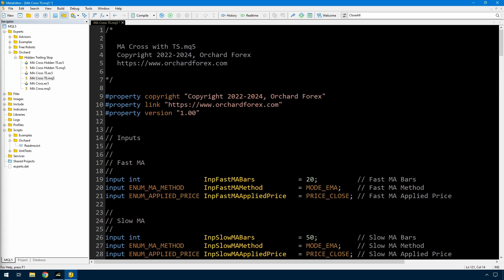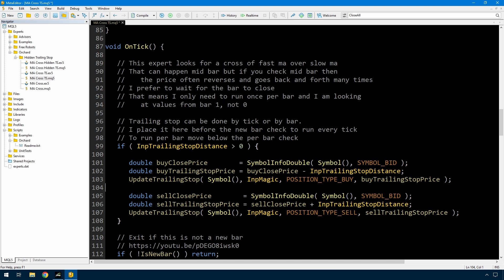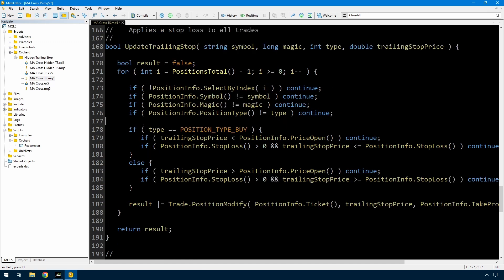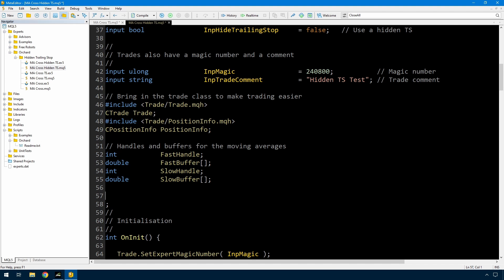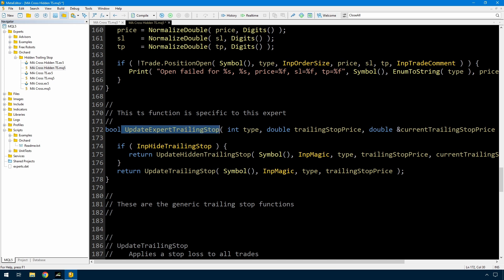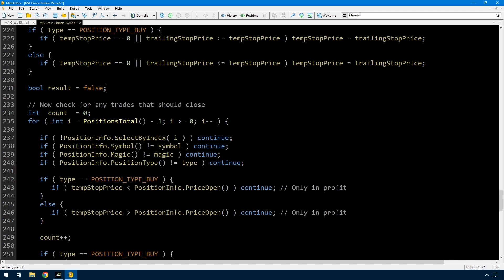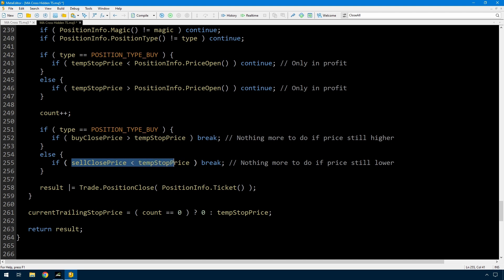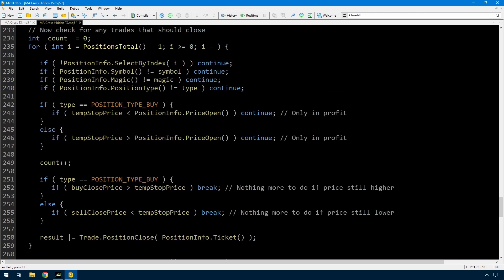How to hide your trailing stop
I have some requests for trailing stop tutorials. To save time in those videos I want to fitst cover some utility functions to apply and update trailigns tops and this seems like a good time to show how to hide the trailing stop from your broker (because a lot of people ask about this).

There is an earlier series covering several trailing stop methods and this is an update on those plus the hidden trailing stop method.

Links:

I probably get some kind of rebate from these links so if you want to help the channel out try

If you want to try a prop account with no challenges to pass and that actually gives you more capital as you make profits try xrading.com

If you don't want to worry that your broker may be trying to cheat you go with a large and trusted broker.

00:00 - Introduction
00:46 - Starter expert
04:04 - Standard trailing stop function
06:46 - hidden trailing stop setup
10:58 - Hidden trailing stop function
17:20 - Conclusion